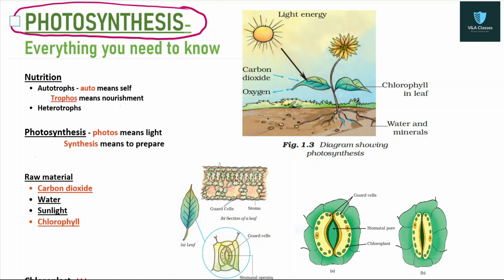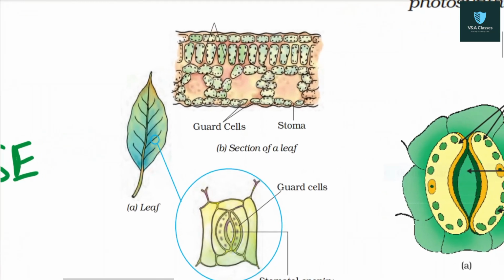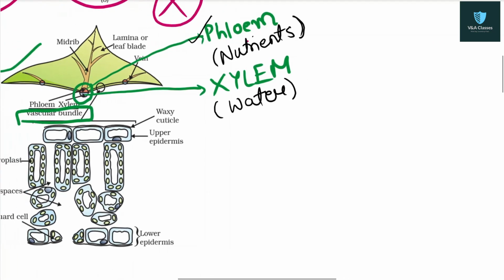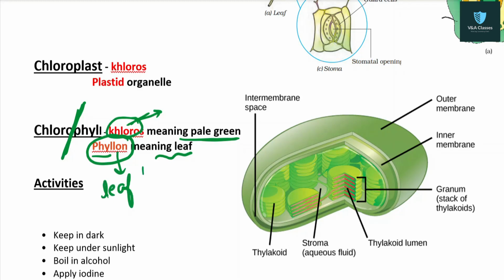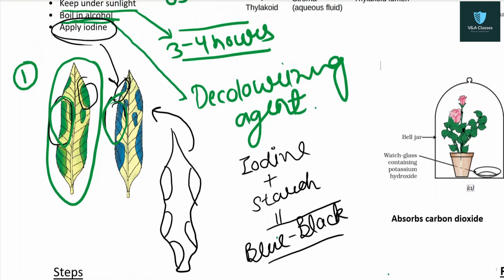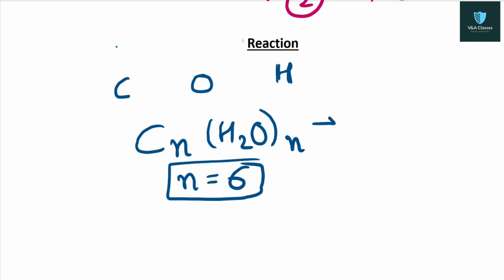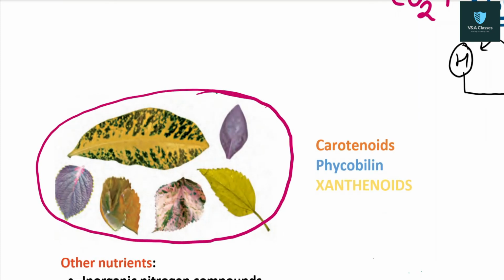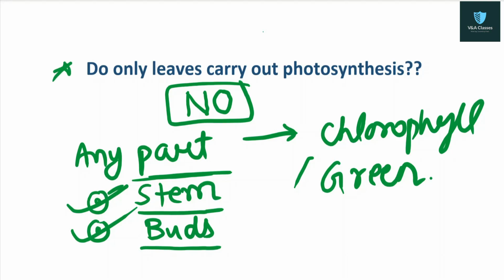Photosynthesis - All you need to know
Do you know where does the oxygen necessary for your survival comes from? We obtain our foods from plants, but have you ever wondered where do plants obtain their food from??  Are they also dependent on someone or do they make their own food?
Well, they synthesize their own food by a process called PHOTOSYNTHESIS which releases oxygen as a byproduct.
What are all the raw materials which the plants require for photosynthesis? What is the reaction taking place in photosynthesis?
To get the answers to all these and many more questions related to photosynthesis watch and enjoy the video. Don't let this Lockdown affect your studies